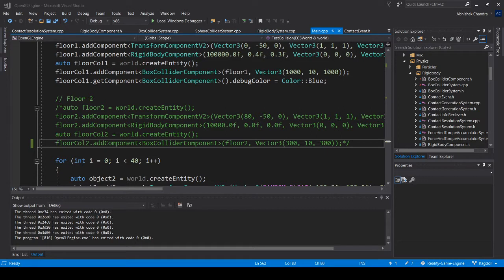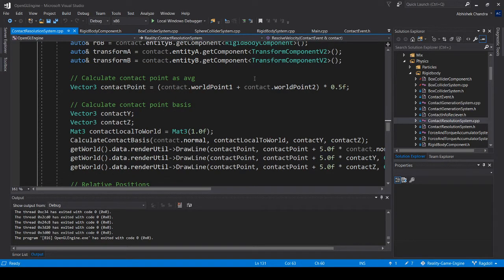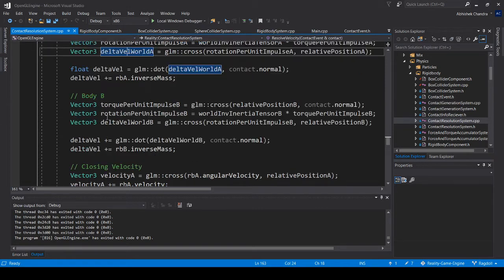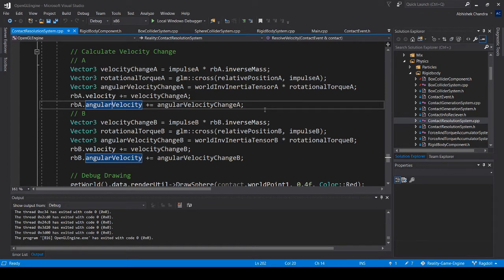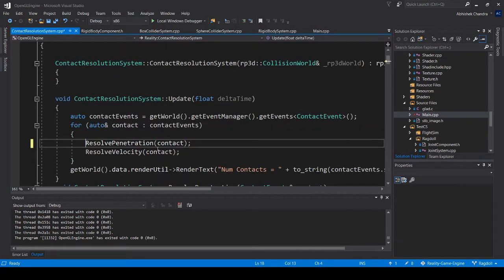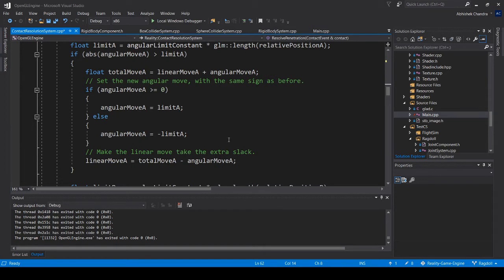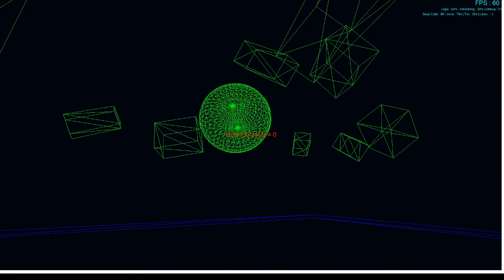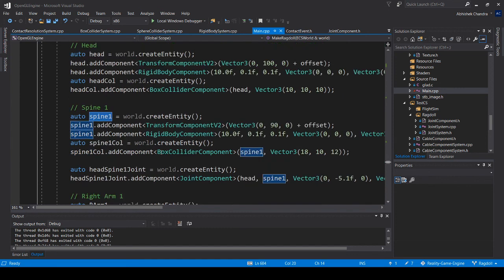Physics Engine Final Lecture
In this video we finish our contact resolution system.